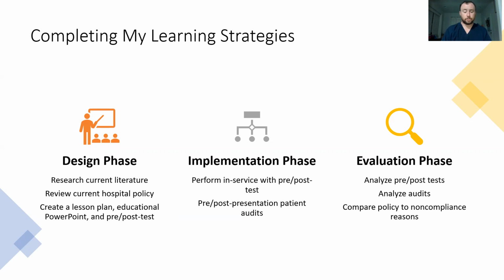Senior Practicum Experience Presentation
This is a presentation on my learning experience in my NUR 456: Senior Practicum course at ECPI University Online